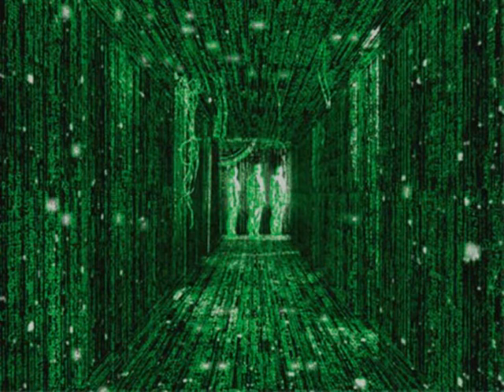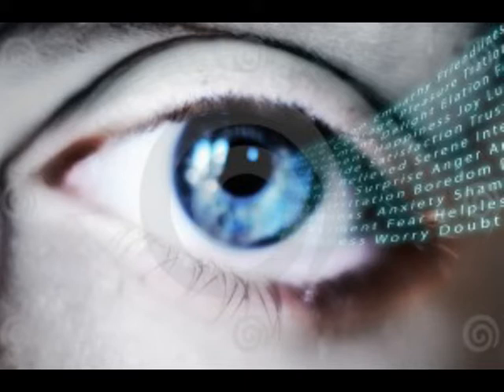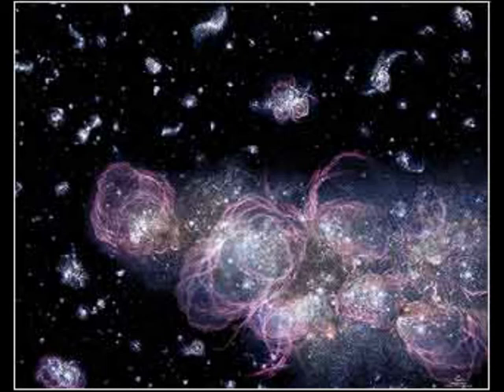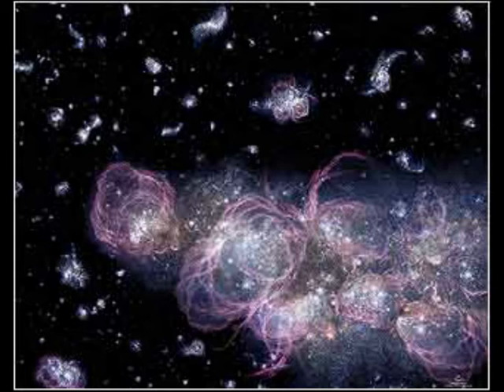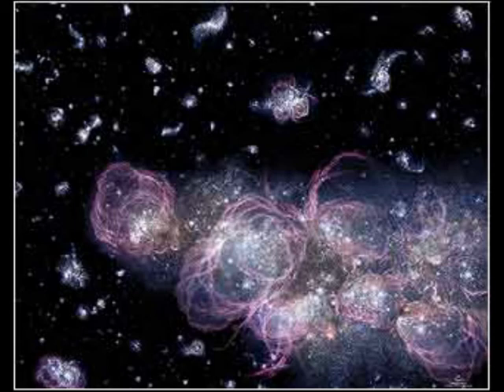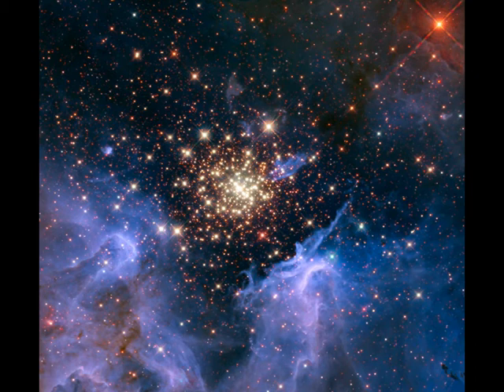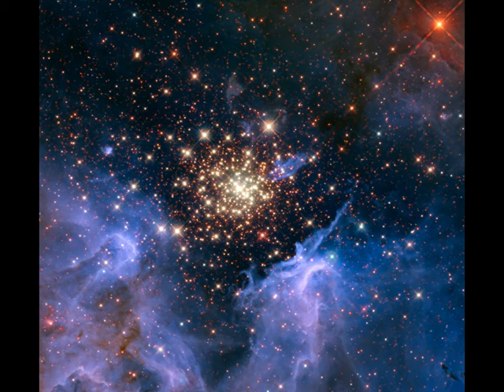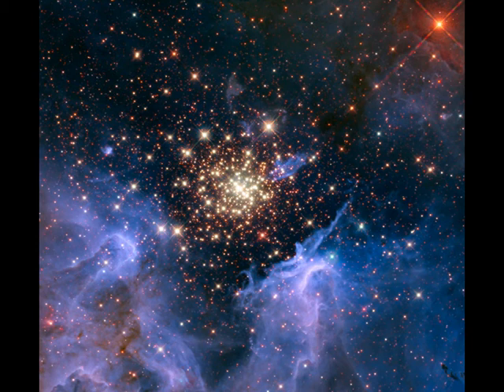Dr. Ornstein on human perception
Dr. Robert Ornstein talking about the virtual reality we are living in.